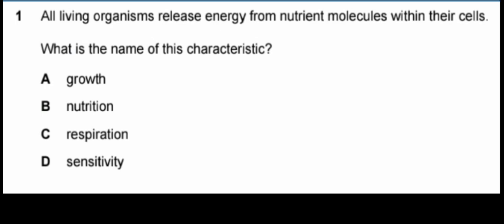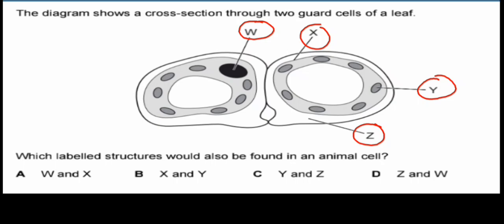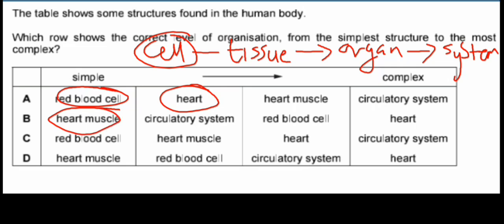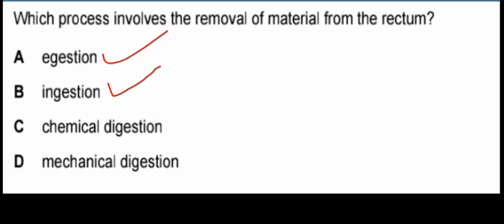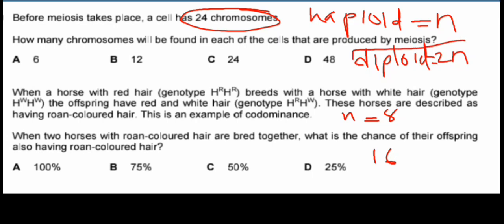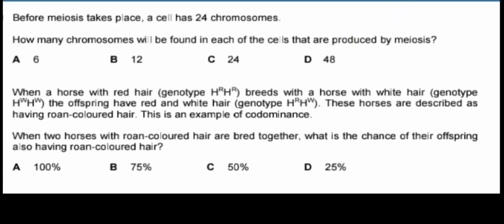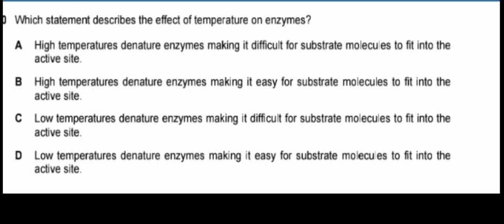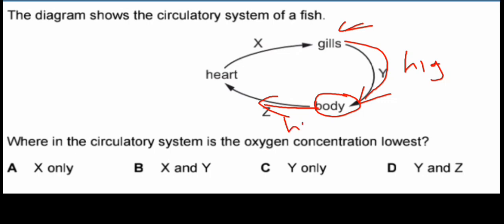Biology multiple choice questions